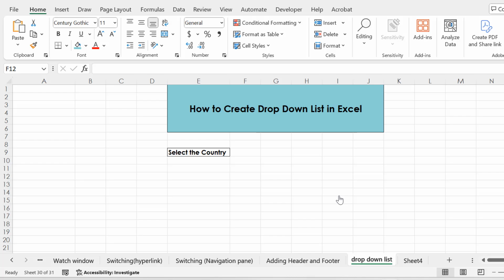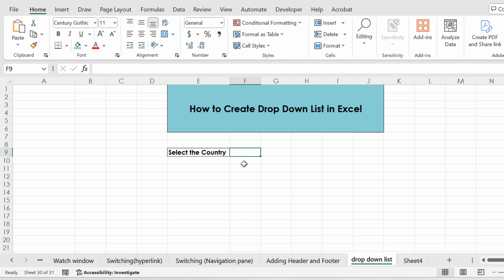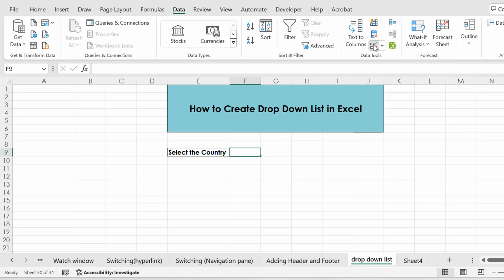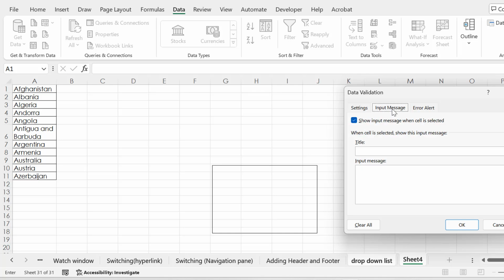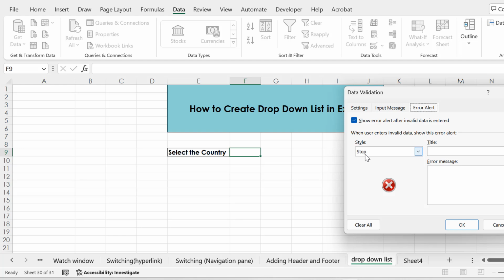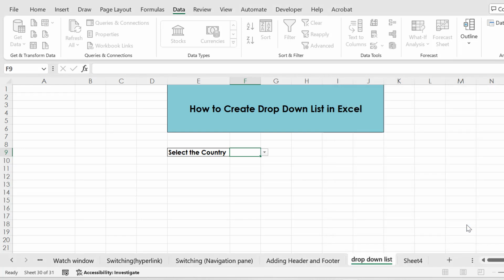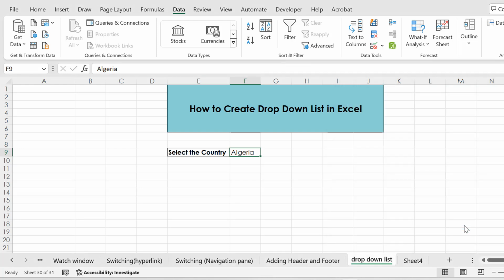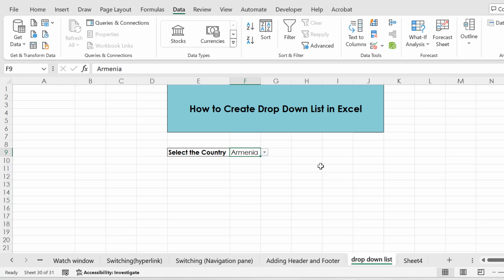How to Create or Delete a Drop Down list in Excel | Math Dot Com